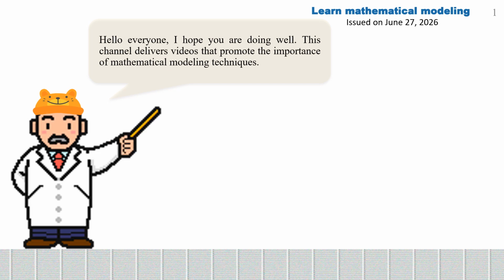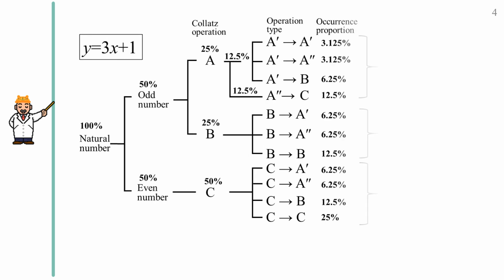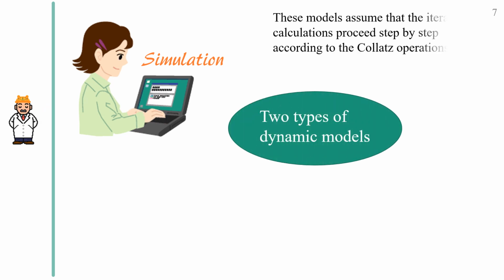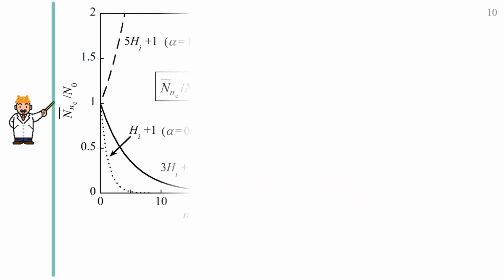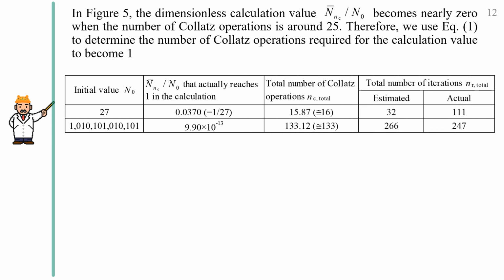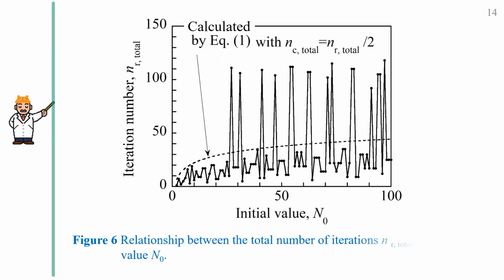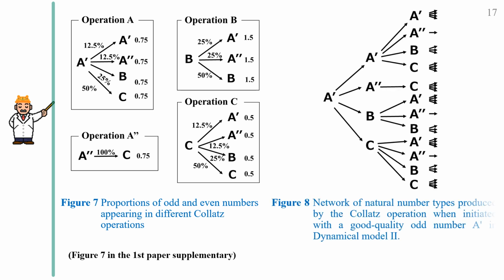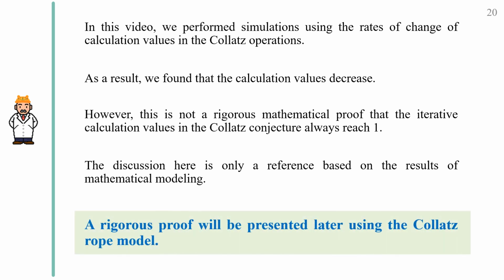Chapter15 Collatz conjecture 7. The iterative values probably become one (Chap 3 in the first paper)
Hello everyone, I hope you are doing well. This channel delivers videos that promote the importance of mathematical modeling techniques. Currently, I am explaining the Collatz operations introduced in this study. In this video, I show—through simulations based on the rate of change derived from the Collatz operations—that the iterative calculation values probably decrease toward 1. Collatz conjecture Collatz operation Mathematical modeling